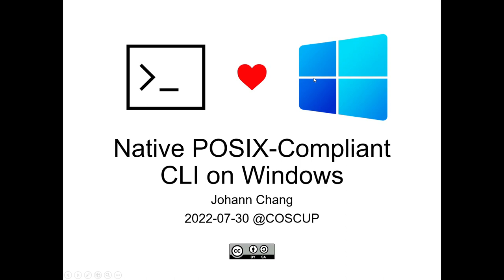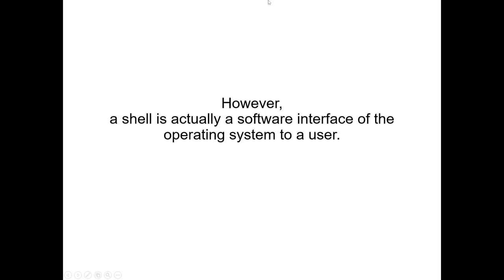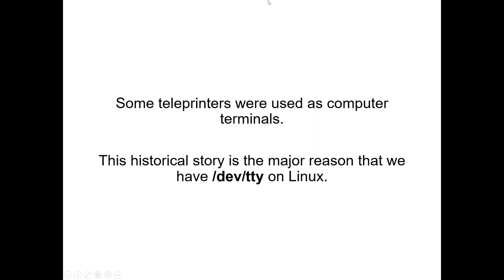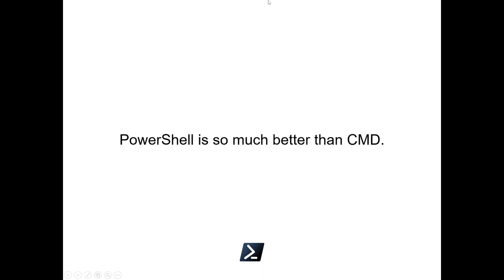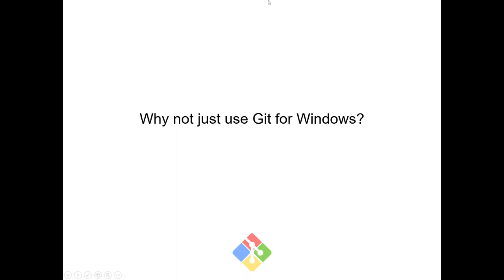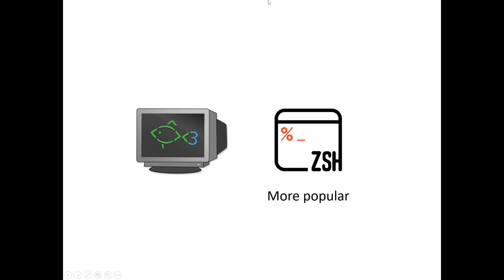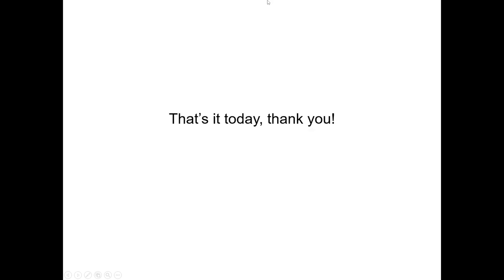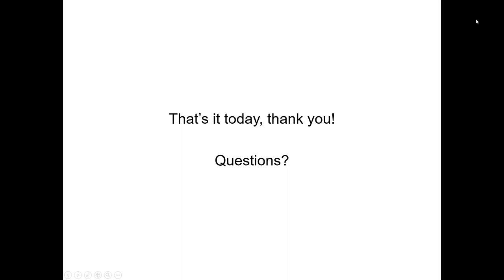在 Windows 上無縫使用與 macOS、Linux 發行版一致的命令列介面和類似的套件管理系統